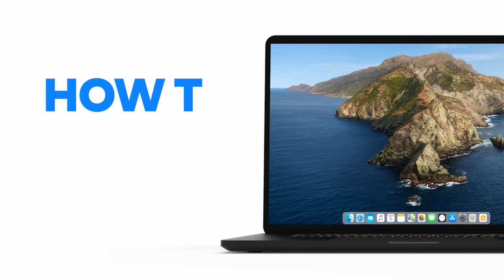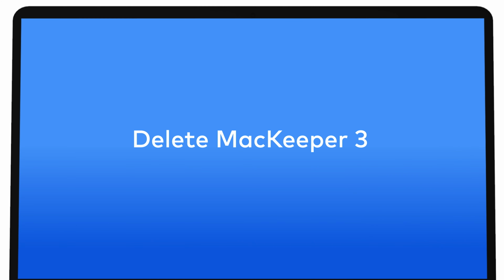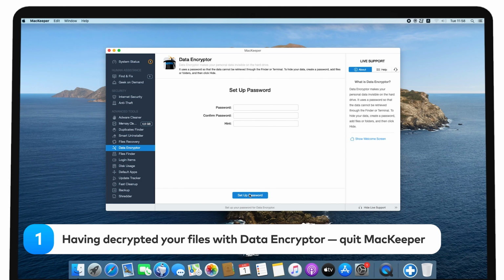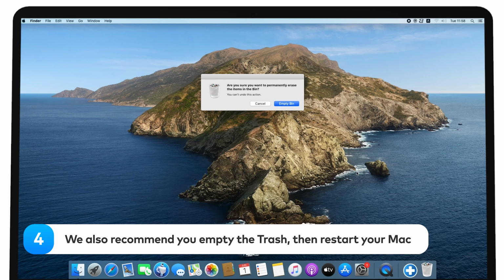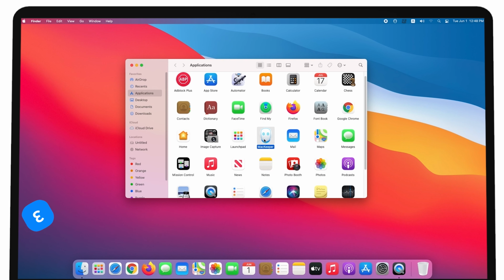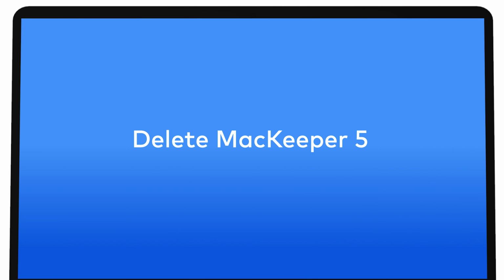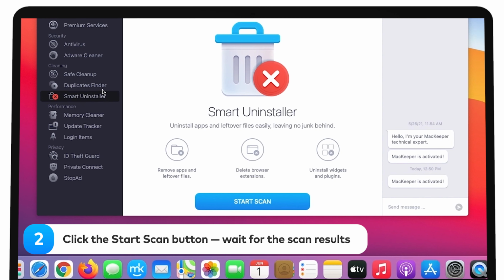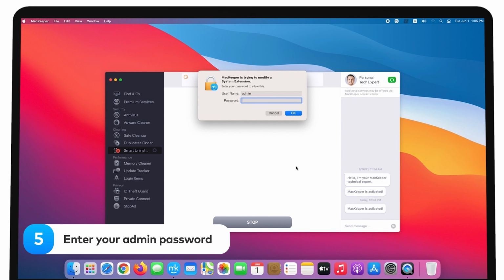How to uninstall MacKeeper | Official Guide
So, you’ve tried MacKeeper but no longer want it on your Mac. You don't need any third-party software to uninstall MacKeeper. Learn how to completely remove MacKeeper from your system. But we will miss you!

Timecodes:
0:00​​ Intro
0:34 Delete MacKeeper 3
1:30 Delete MacKeeper 4
2:15 Delete MacKeeper 5